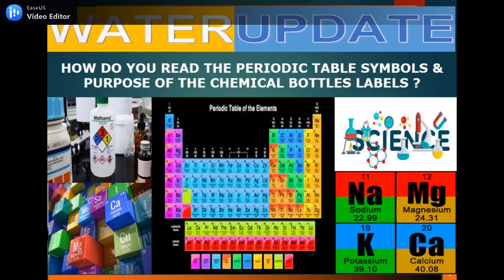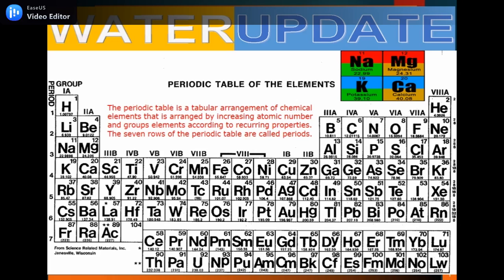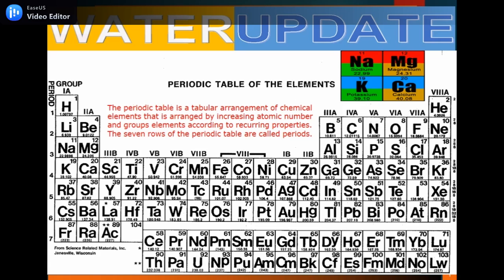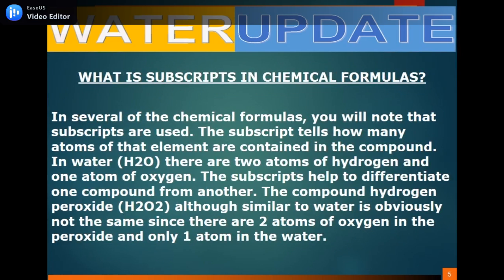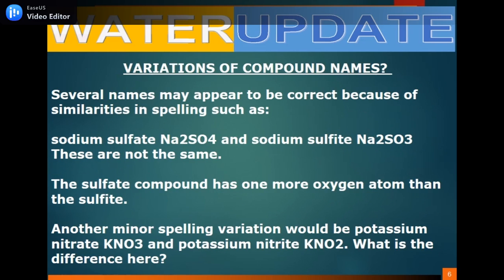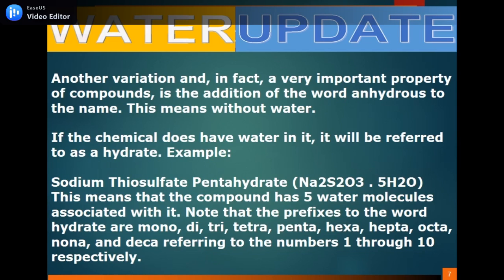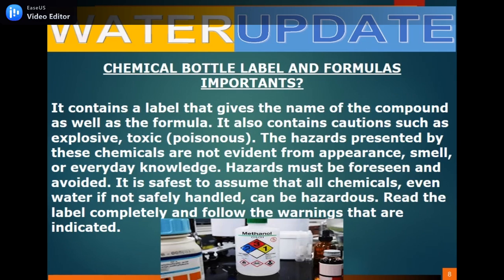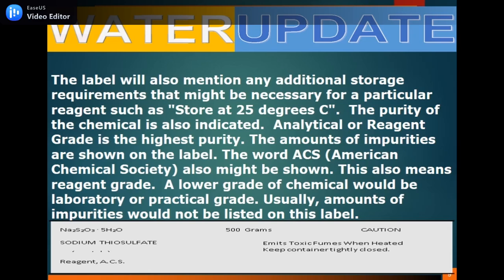How do you read the Periodic Table & Purpose of the Labels on chemical bottles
Periodic table , chemical bottle labels, Chemical Formulas, Elements ,Subscripts in chemical formulas, Anhydrous, Hydrate